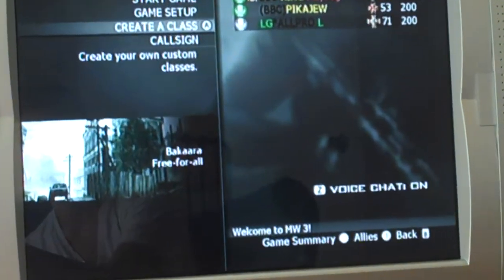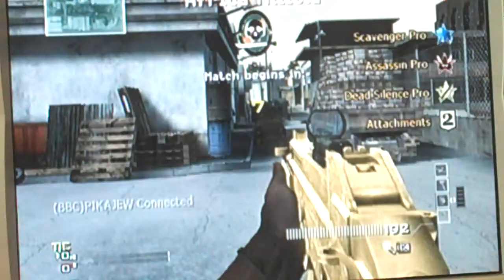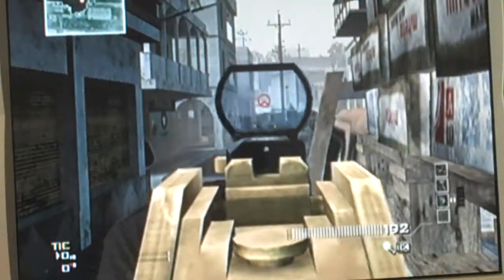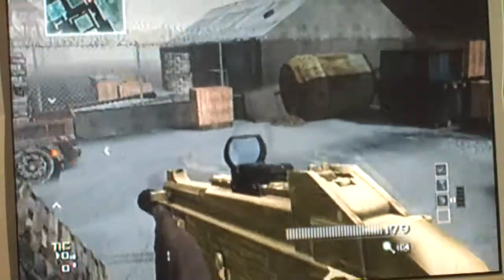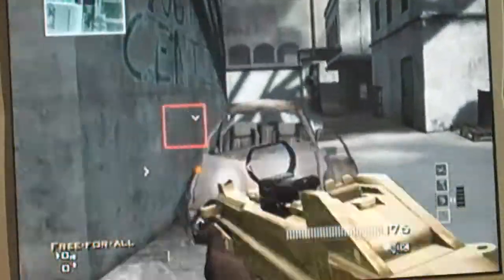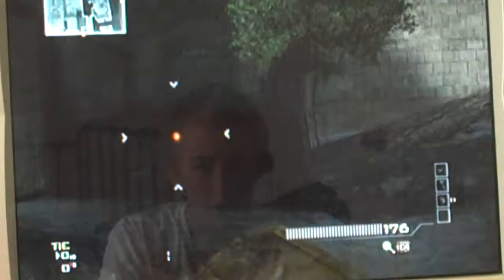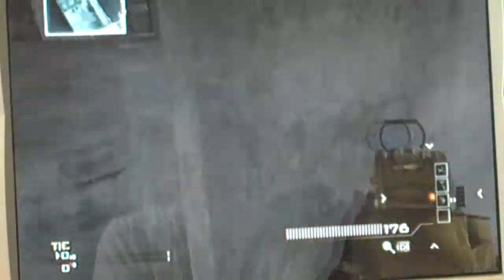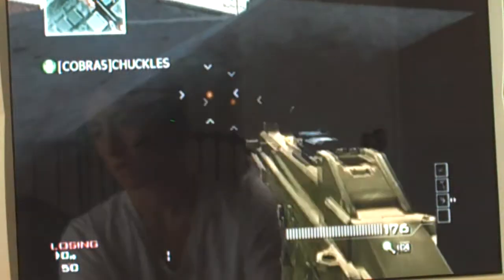MW3 Wii Secret Spots Bakaara